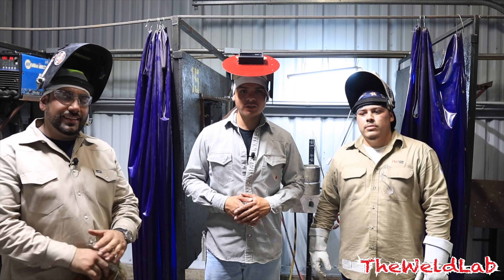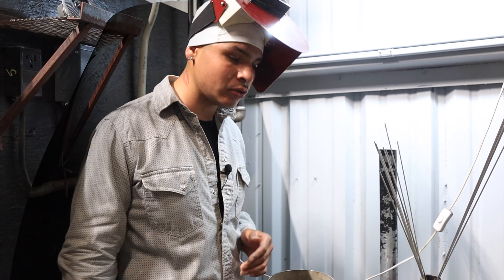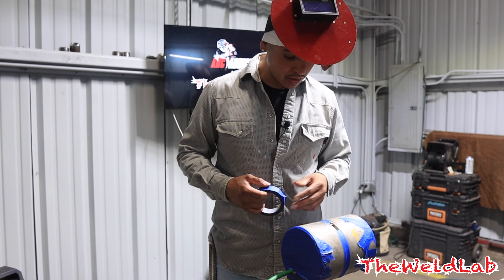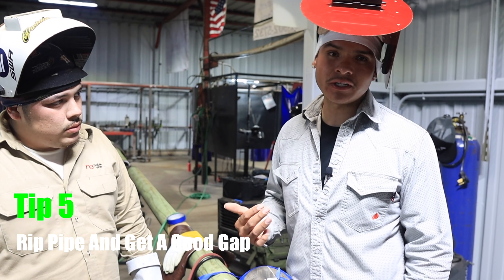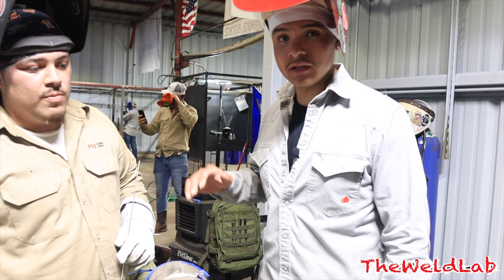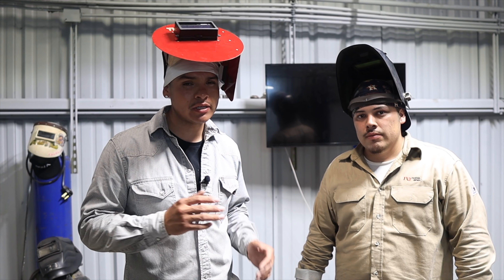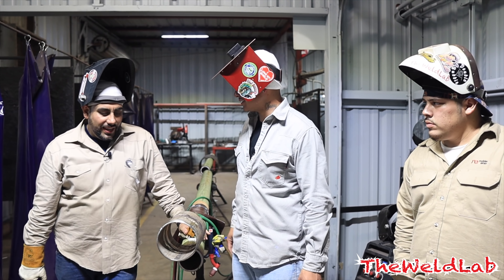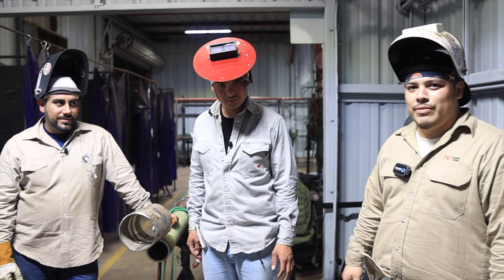5 Mistakes Beginners Make When Learning How To Tig Weld Stainless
Whats Up WeldLab Fam on todays video I went to @solis681 and did a one on one with a student. It was his first time tig welding stainless so i let him weld and I stoped him every time he made a mistake and corrected him. When learning how to weld stainless steel there is alot of small mistakes that you make that can cause you to fail a weld test i also included 7 tips on how to become a better stainless welder.

LIKE THE SONG? CHECK OUT HIS MUSIC!